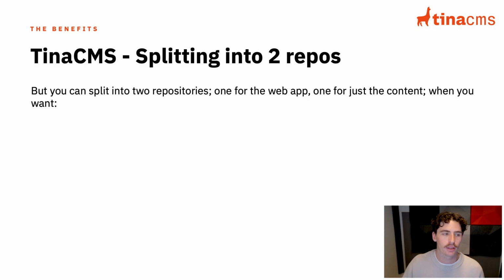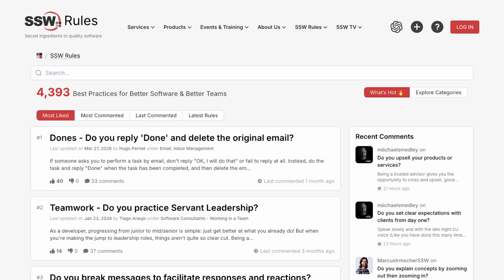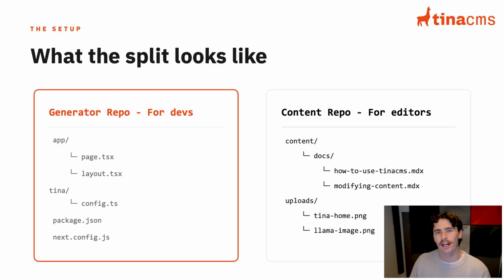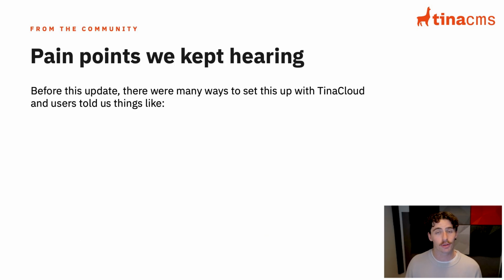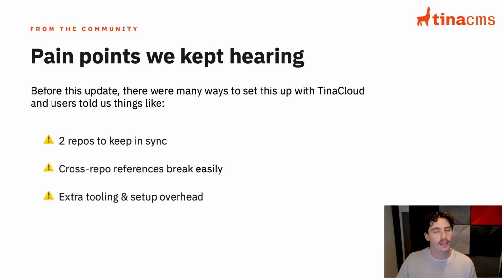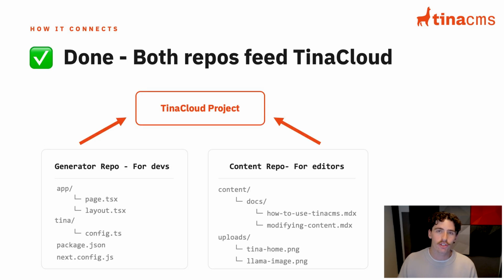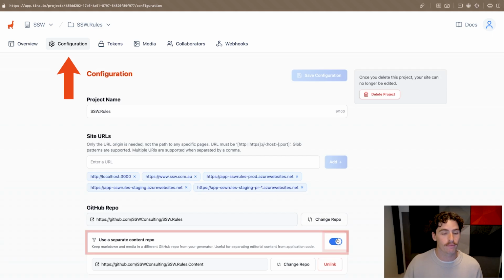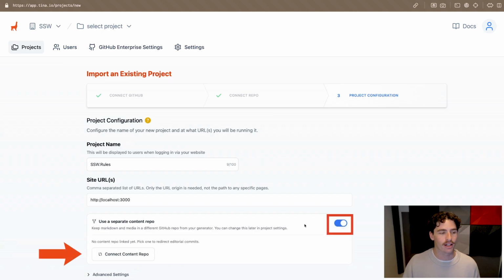TinaCloud - Supporting Growth with Separate Content Repository Setups | Josh Berman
Learn how Tina Cloud's new Separate Content Repositories feature helps teams split application code and content into independent Git repositories. In this video, Josh Berman demonstrates how separating your generator and content repositories improves permission management, simplifies deployments, creates cleaner Git histories, and makes large content-driven projects easier to scale. He also walks through the simple setup process in the Tina Cloud dashboard so you can start using separate content repositories today.

00:00 | Introduction to Separate Content Repositories
00:20 | Traditional Tina CMS Repository Structure
01:29 | Generator Repository vs Content Repository
01:55 | Pain Points with Separate Repositories
02:09 | Syncing Issues and Deployment Complexity
02:33 | How Tina Cloud Solves Cross-Repository Management
03:00 | Configuring Separate Content Repositories in Tina Cloud
03:35 | Final Thoughts and Getting Started

V9 - Bahjat